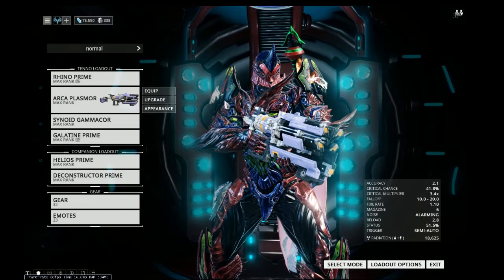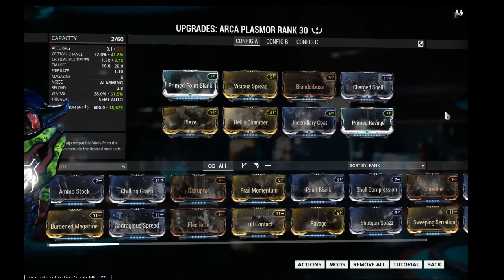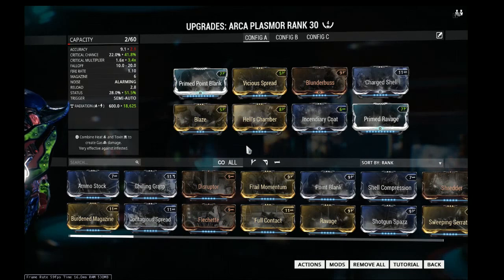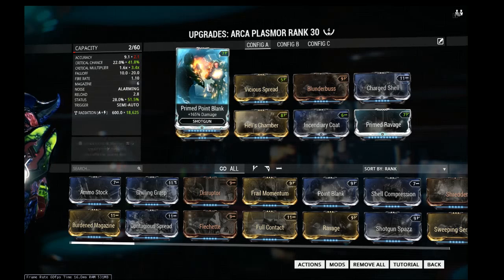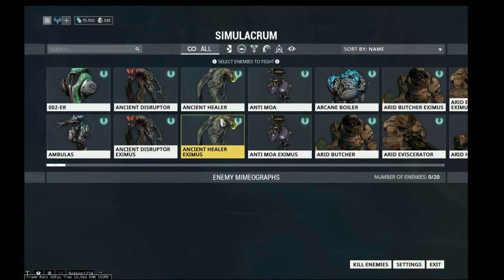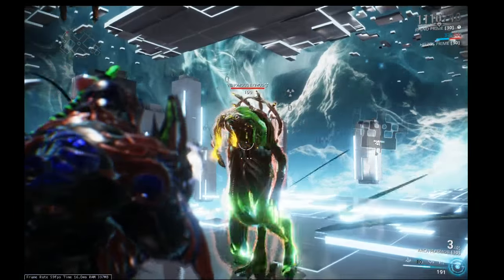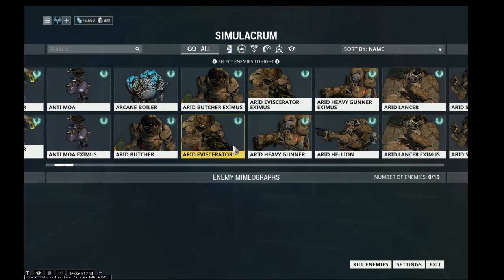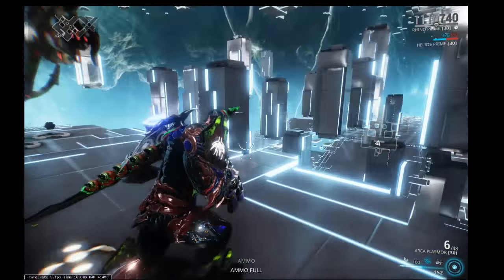Arca Plasmor | Warframe builds. Part 10.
Thank you every one for watching I hope you all enjoyed this! Hit the sub button to become part of the hellion family!